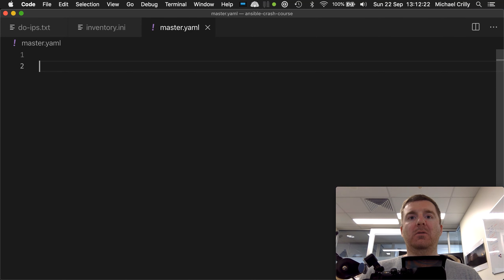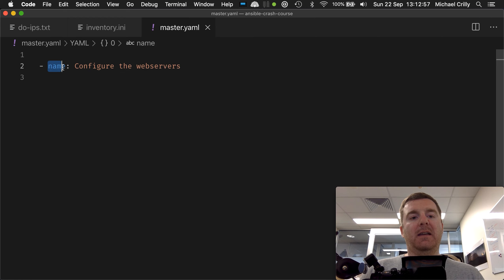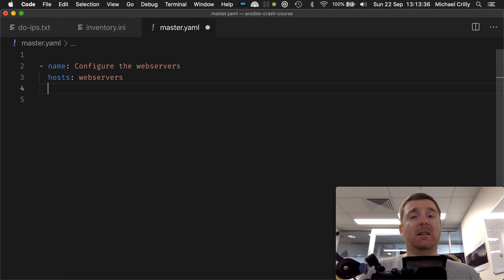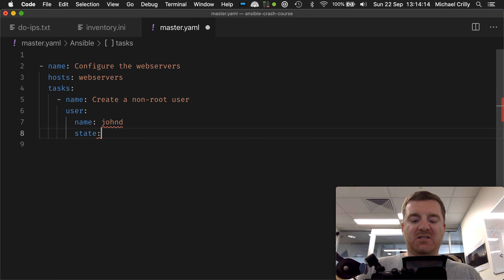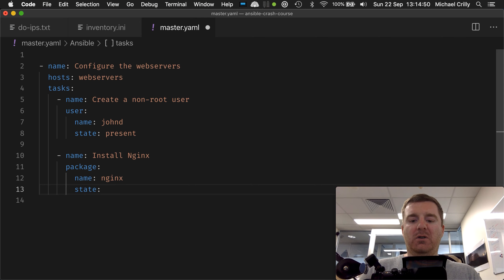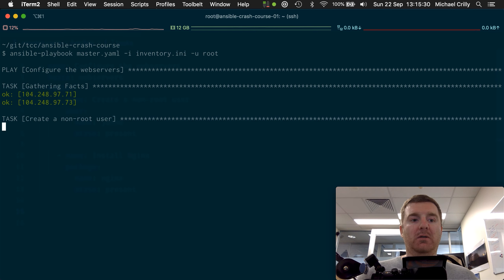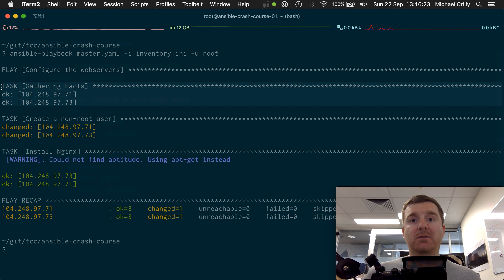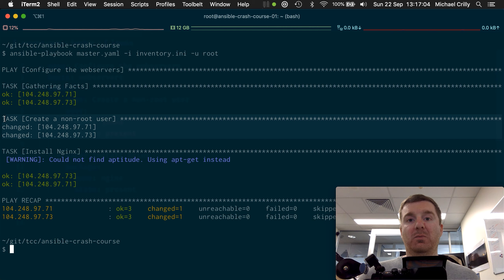Rewriting our Ansible Playbook (Ansible Training Course 2020)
Rewriting our Ansible Playbook (Ansible Training Course 2020) | Sign up to my free Discord community